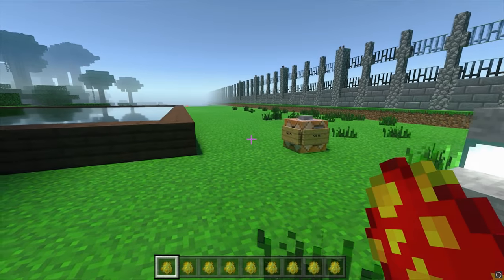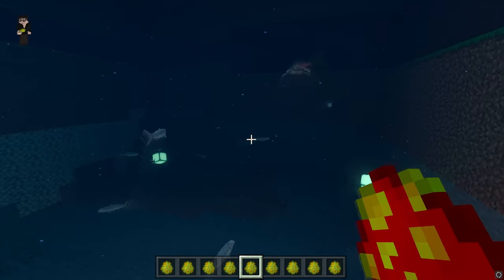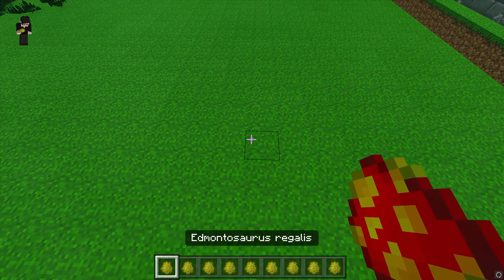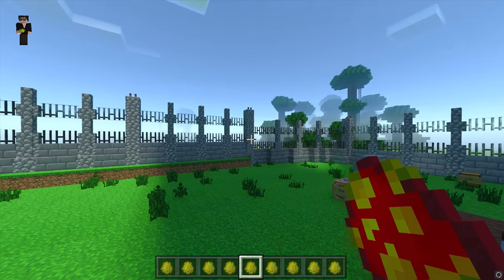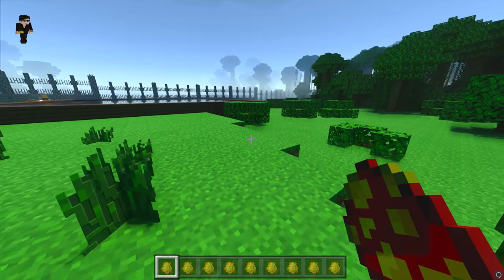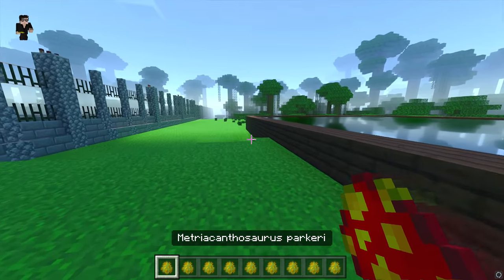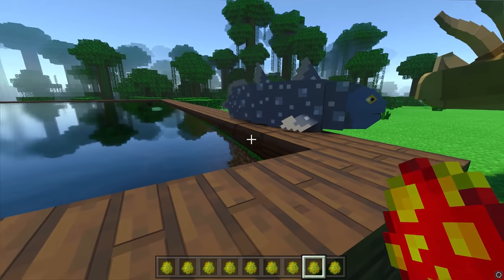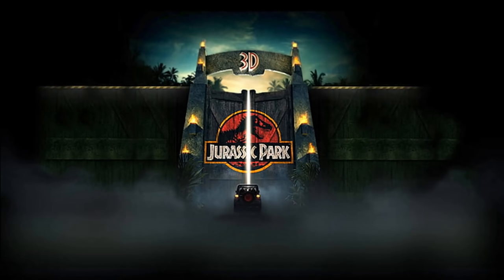ALL 35 SPECIES OF DINOSAUR IN DINOSAUR SURVIVORS! - Minecraft DLC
Here are all the new species of Dinosaurs and other Prehistoric Species in the new Minecraft DLC called Dinosaur Survivors!